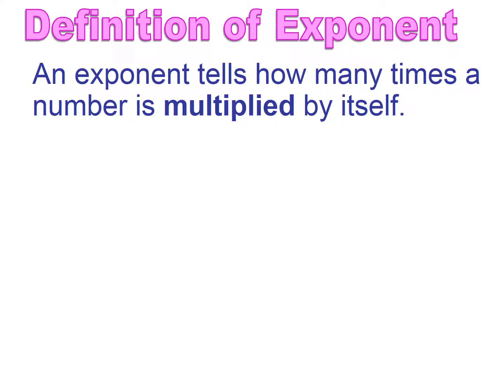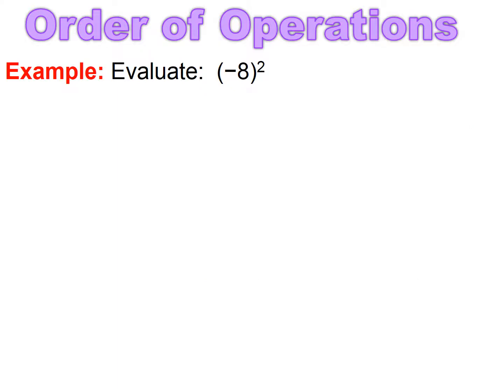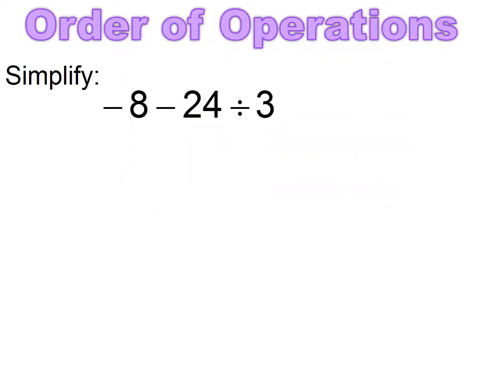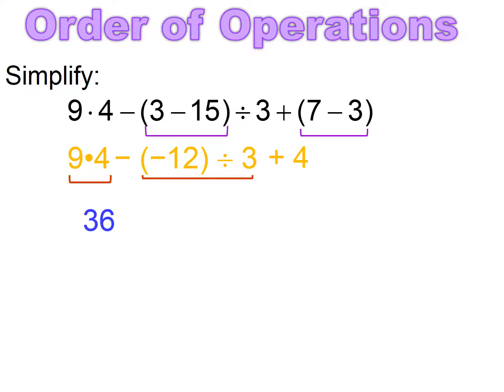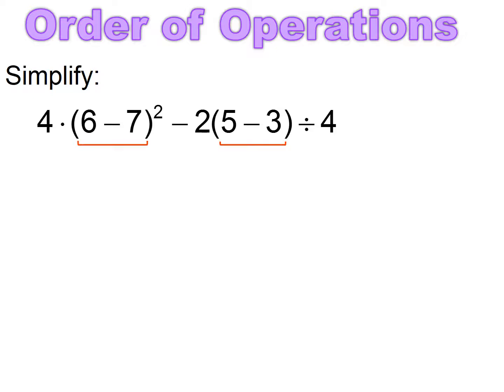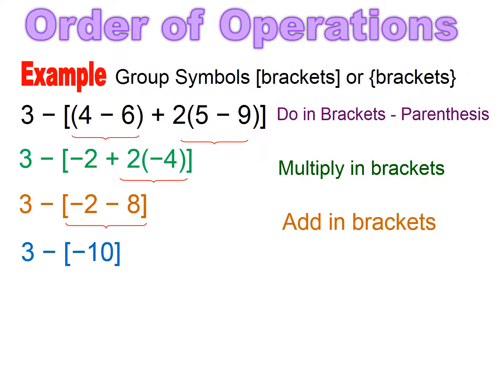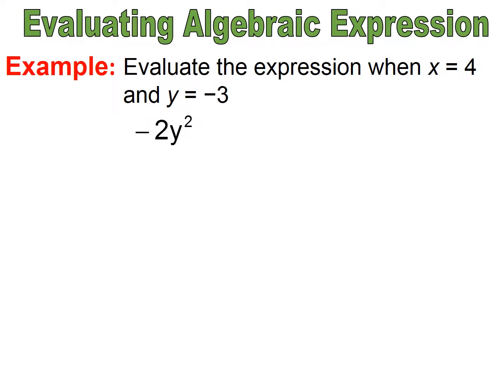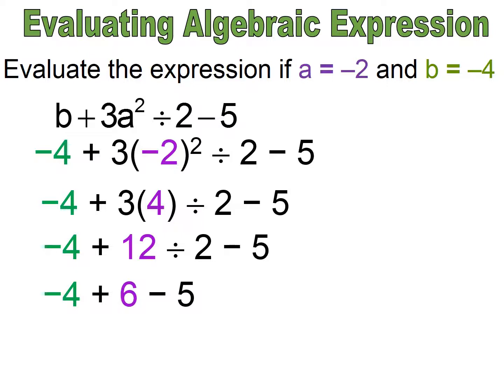Elementary Algebra - Lesson 3 Order of Operations More Evaluation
Order of Operations   More Evaluation